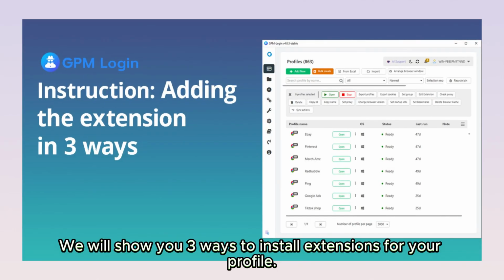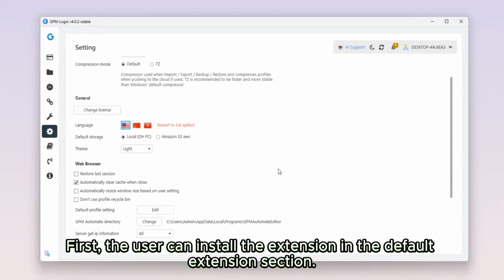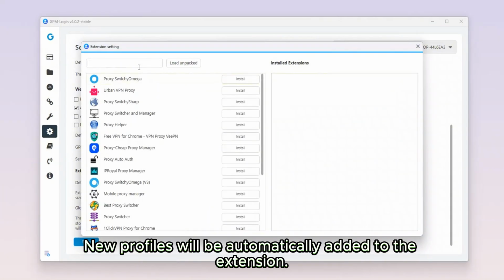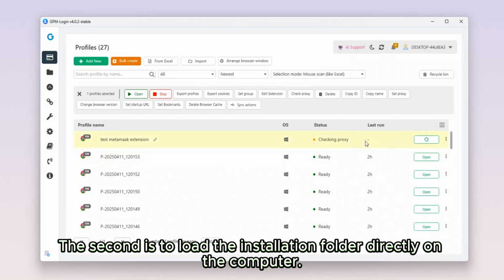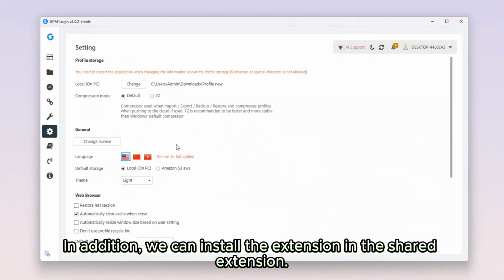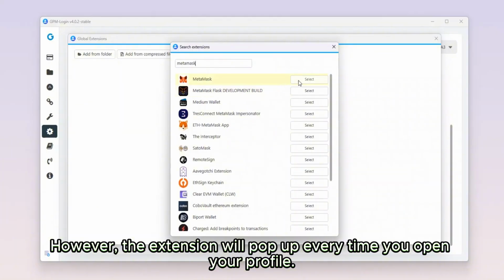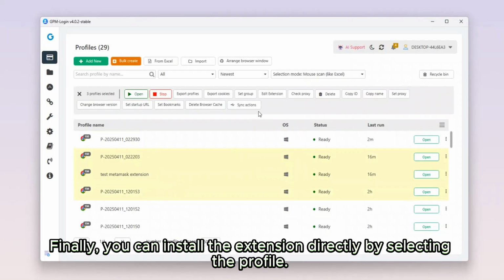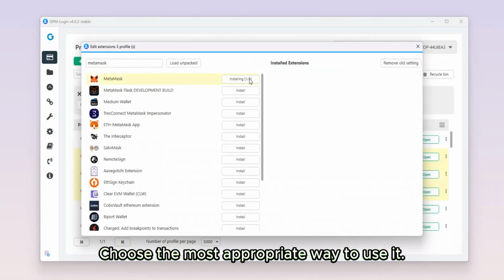How to Add Extensions to GPM Browser Profiles – Quick & Easy Guide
Looking to supercharge your GPM Login profiles with extensions? This quick tutorial shows you 3 easy methods to add browser extensions to your GPM profiles for better functionality and automation.

📝Chapters:
00:00 - Introduction
00:15 - Adding Extensions from General Settings on GPM Login
00:41 - Adding Extensions from Shared Extensions
01:00 - Adding Extensions directly into Profile using Edit extension on GPM Login

3 Simple Ways to Add Chrome Extensions to GPM Login Profiles 🔧
Install Browser Extensions in GPM Login (3 Proven Methods)
GPM Login Tips: Add Any Extension to Your Profiles in Minutes!
2025 GPM Hack: Fastest Way to Use Extensions with Your Profiles